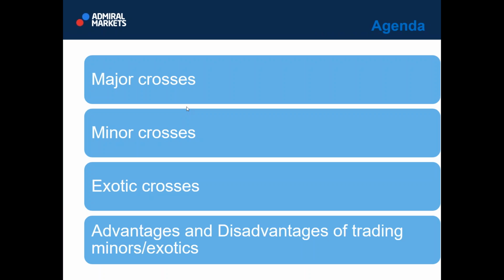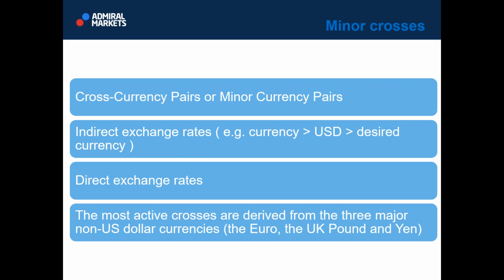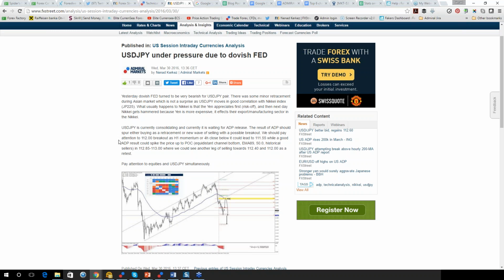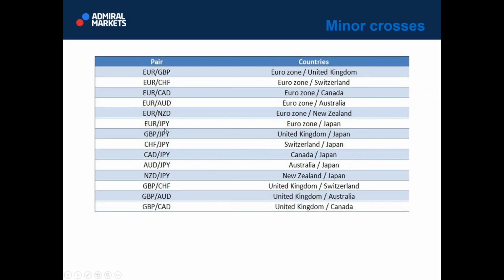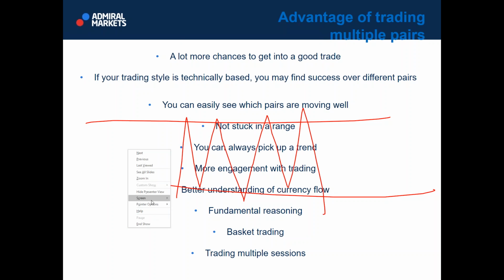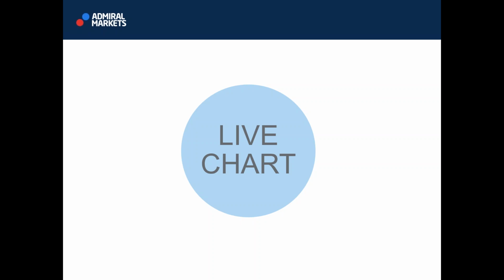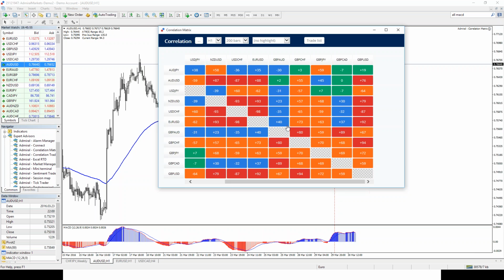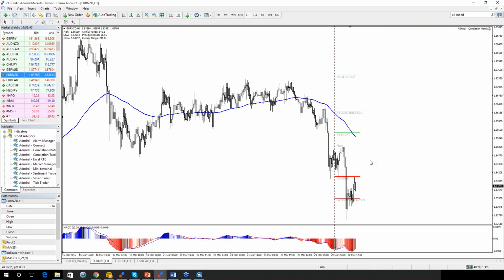Expert Opinion: Why trade currency crosses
Traders often underestimate the power of full Forex trading potential and they stick only to major pairs. But there are so many opportunities and setups among other crosses that are occasionally much more rewarding than major pairs. Learn how to combine majors with other pairs and make your trading even more rewarding.